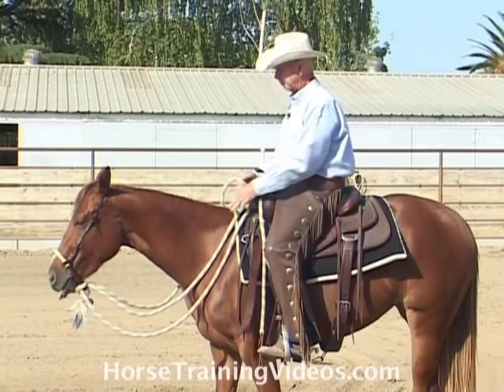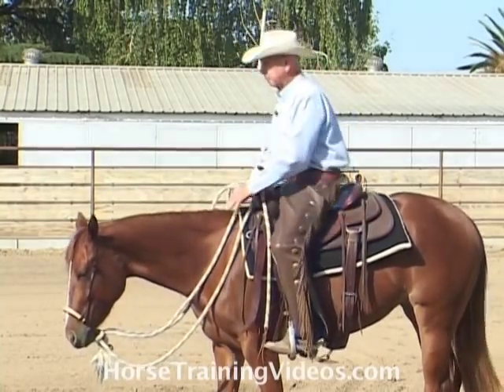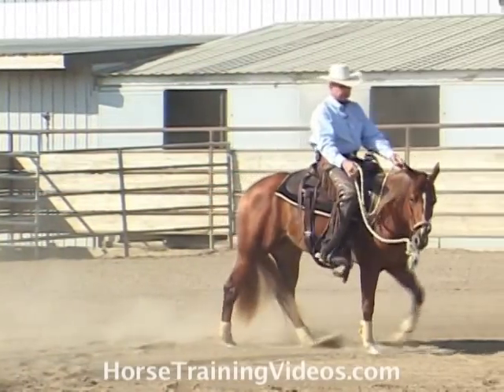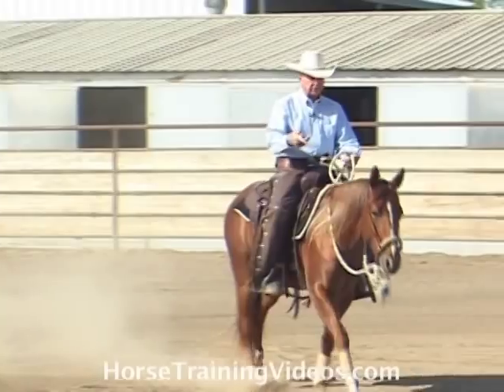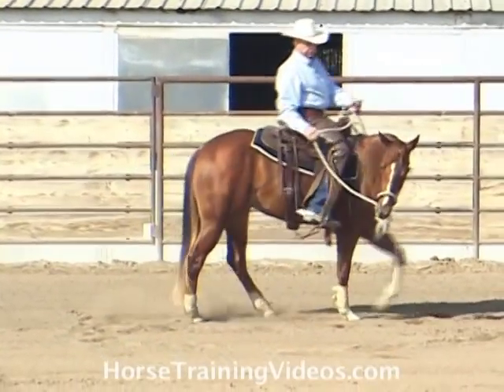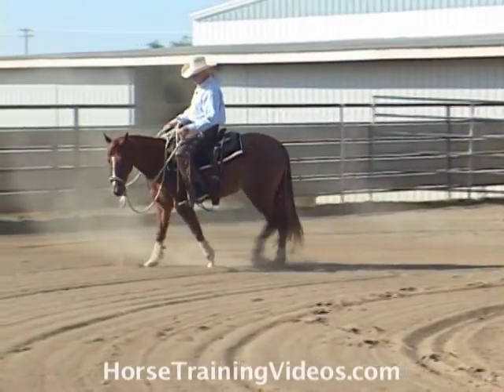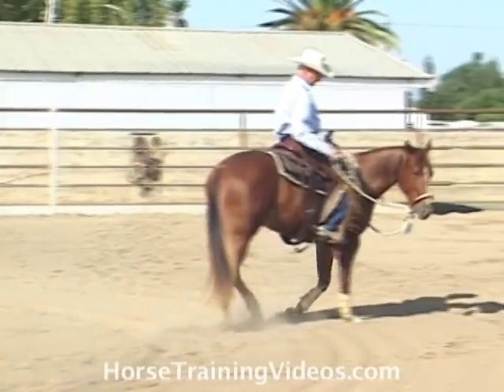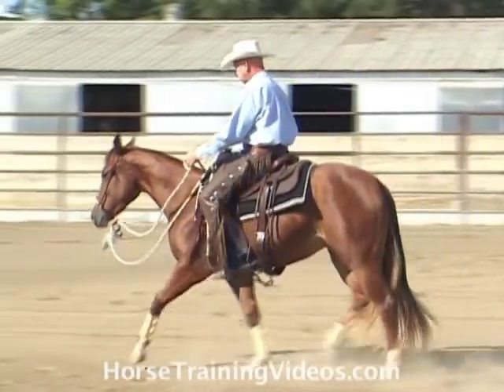Horse Training with a Hackamore (Bosal)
FREE 30-DAY MEMBERSHIP ON MY HORSE TRAINING This clip is from the video titled, "Hackamore Training". In this video series, reining and cutting horse trainer, Larry Trocha demonstrates how to train a horse using a braided hackamore or bosal.

HORSE TRAINING DVDs & ONLINE STREAMING VIDEOS

How to choose a good saddle that fits you... fits your horse... and fits your style of riding

HORSES TRAINED, LESSONS & COACHING
Contact Larry Trocha to have your horse trained, take in-person lessons or long-distance coaching (easy to do and effective).